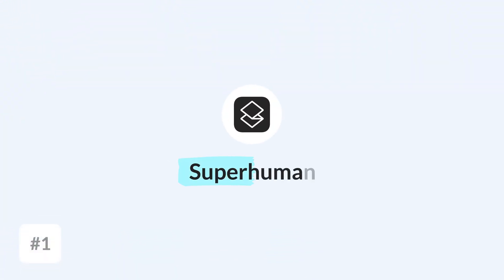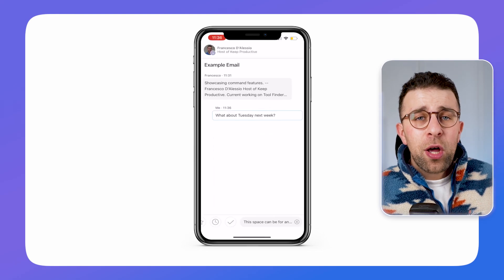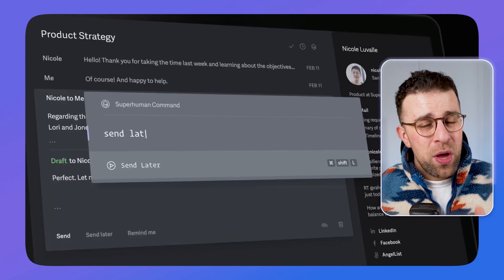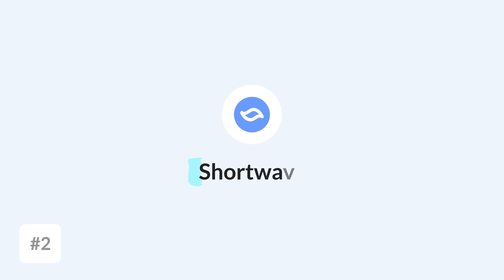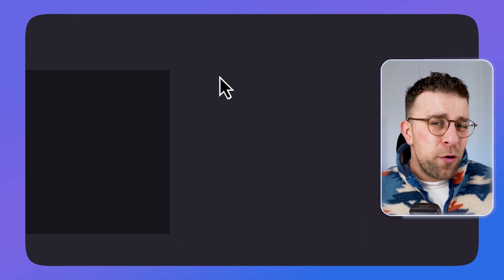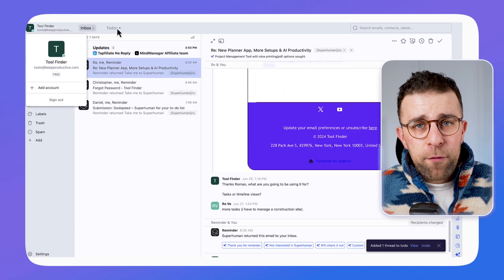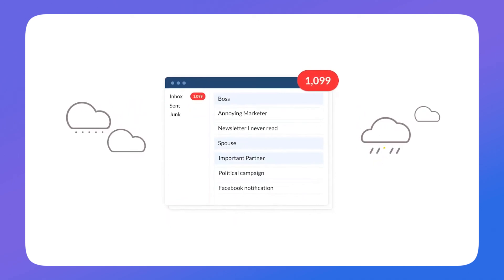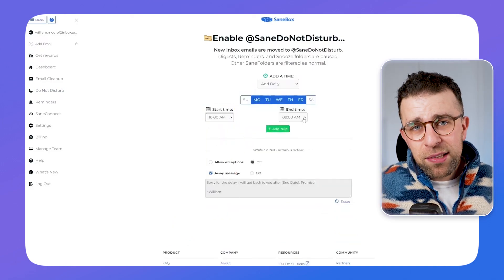Best AI Email Assistants for 2025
Stop doing busywork! Try Bento Focus Email assistants are getting AI-powered features. Here they are

01:03 - App 1
02:15 - App 2
03:10 - App 3
03:40 - App 4 - Google Gmail with Gemini add-on